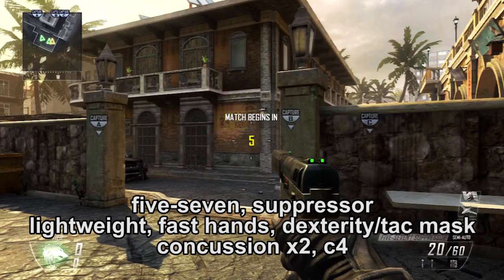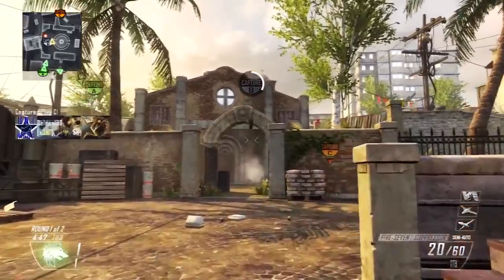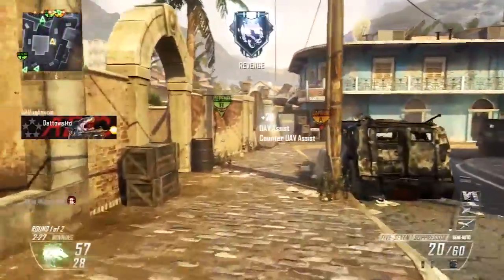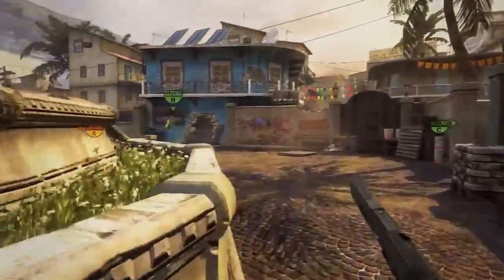Are Dynamic Maps Good for Call of Duty (Ghosts)? (XboxAhoy Weapon Challenge 7 - Five-Seven)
call of duty ghosts is supposedly going to have a lot of dynamic maps (maps like express and hydro).  do you think this is a good thing?  do you like dynamic maps?

link to xboxahoy weapon guide on the five-seven

the current black ops 2 patch as of the release of this video is: 1.11